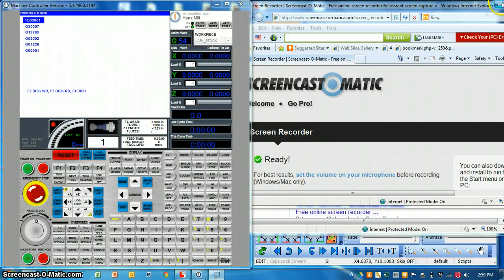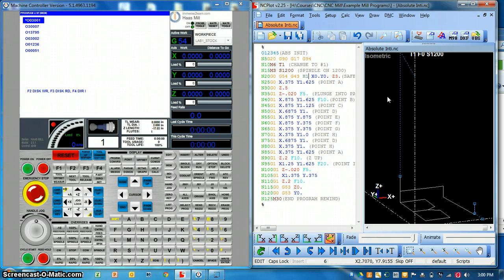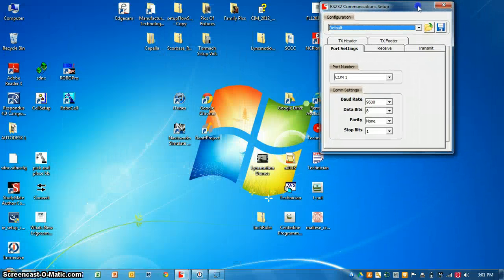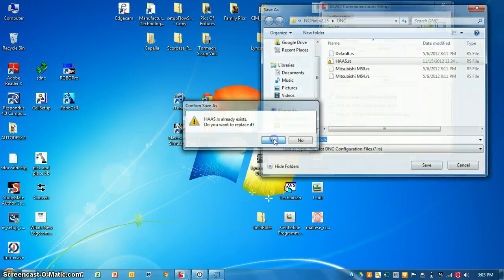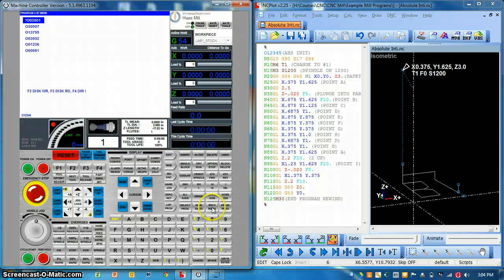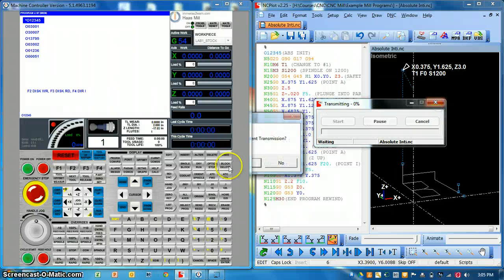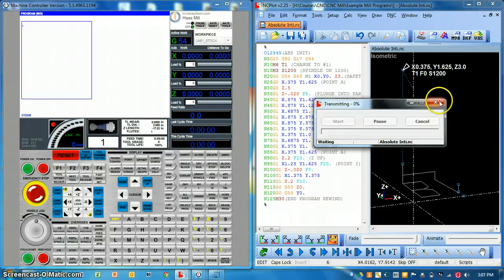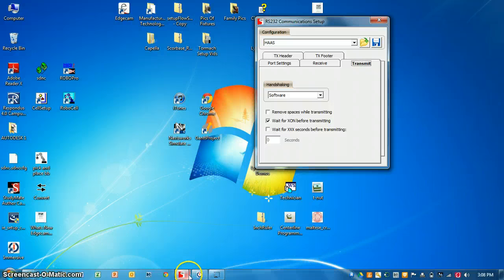How to set-up DNC exchanges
This video will show you how to set-up and transfer files through your machines rs-232 port and run tru DNC if needed.